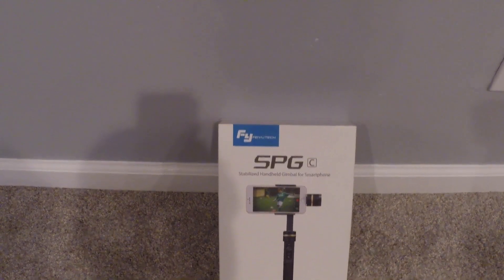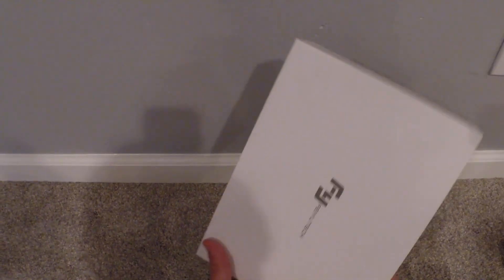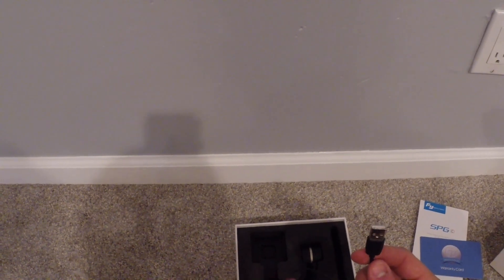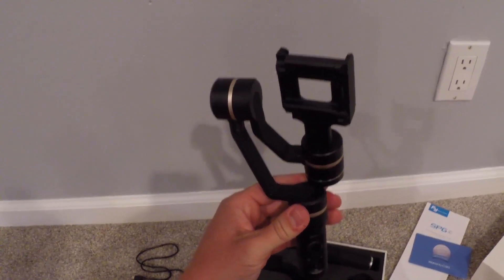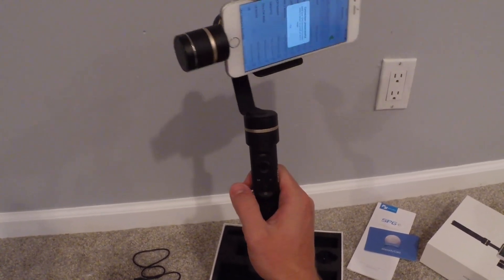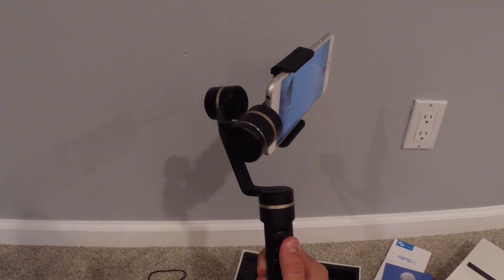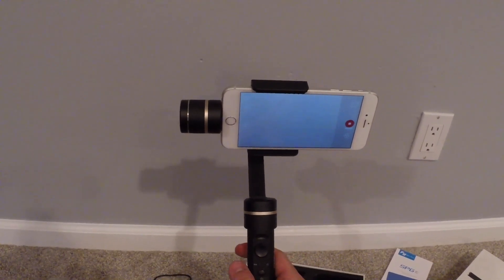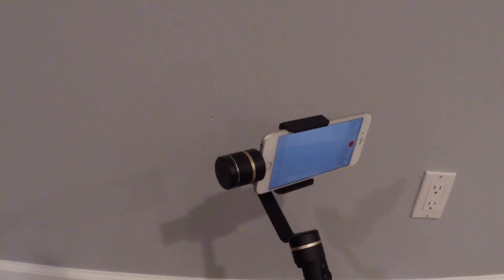Feiyutech SPG c smart phone stabilizer review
This video covers some of the features of the spg c stabilizer